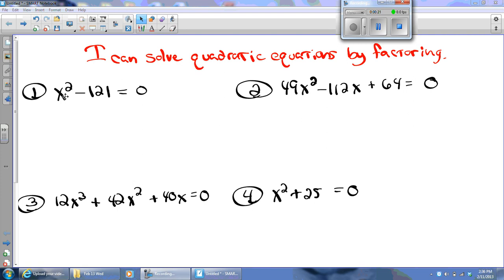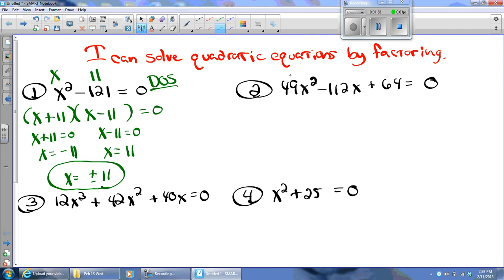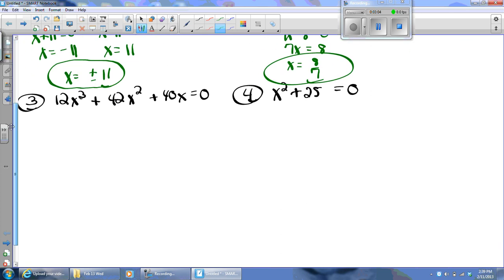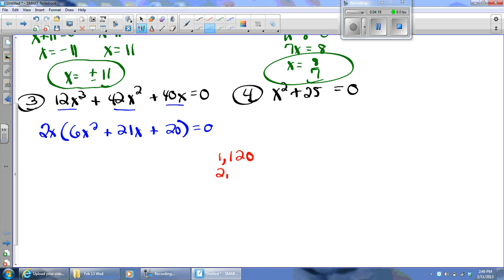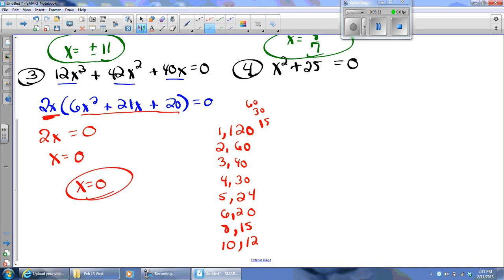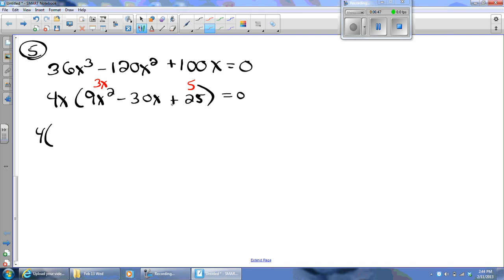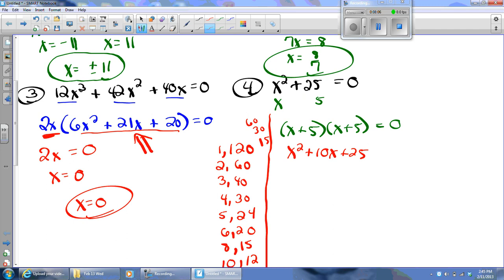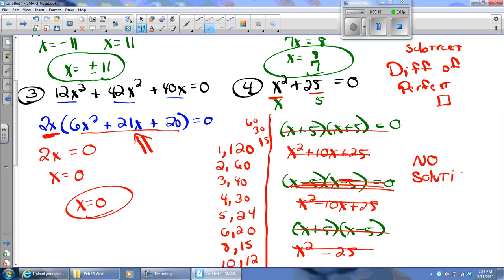Feb 13 Honors Solving by Factoring II